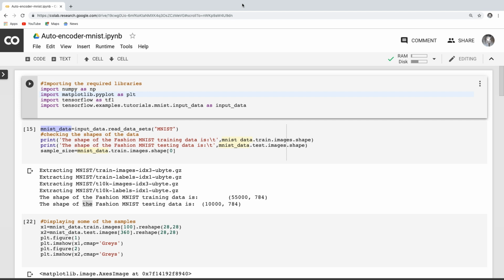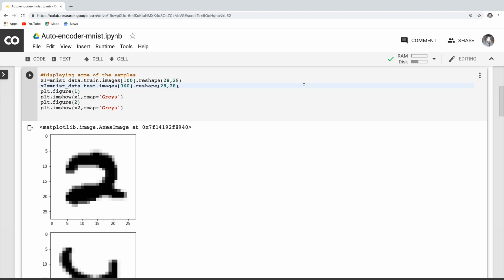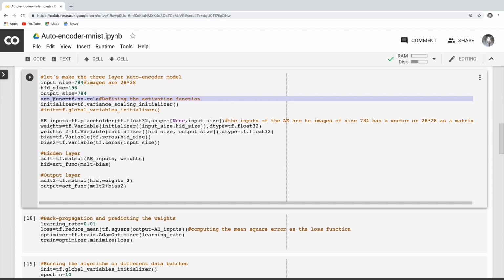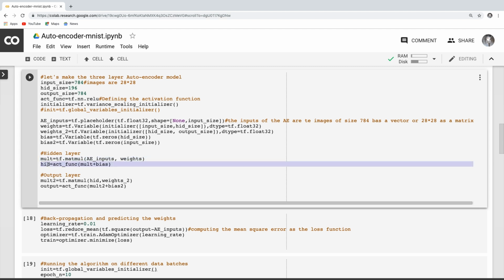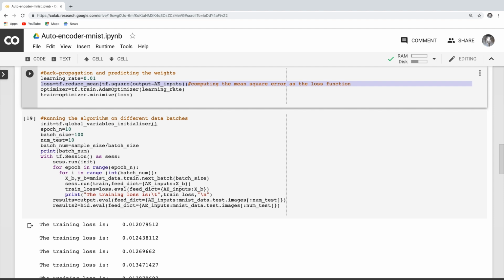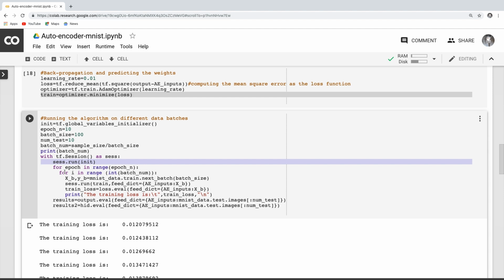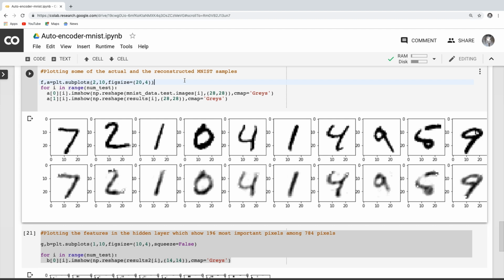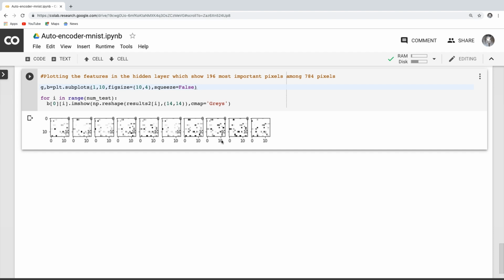Hands-on Unsupervised Learning, Auto-encoder implementation using Python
This video is perfect for beginners who want to get a practical introduction to Auto-encoders through a playful and easy-to-understand toy example. By the end of this video, you'll have a solid grasp of how Auto-encoders work and how to implement them in Python.